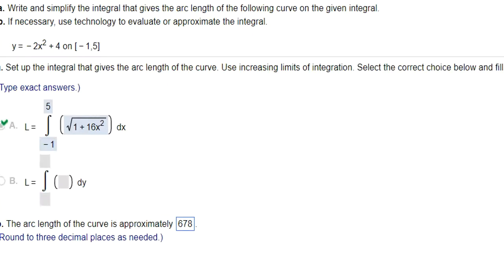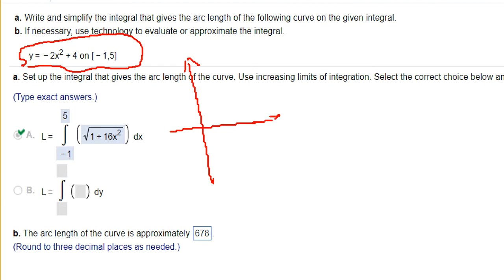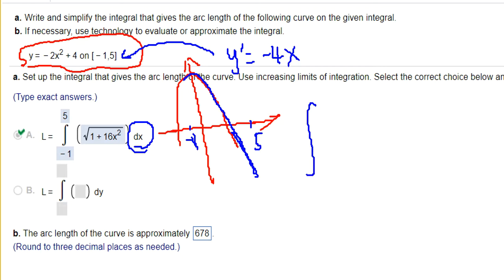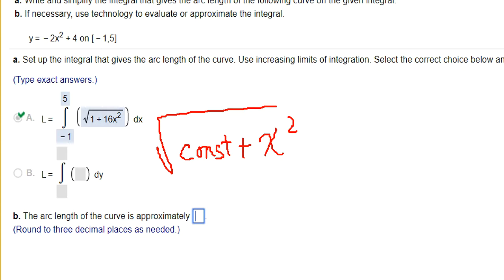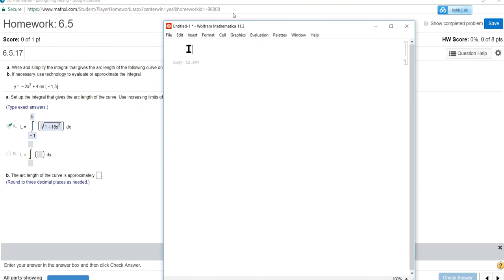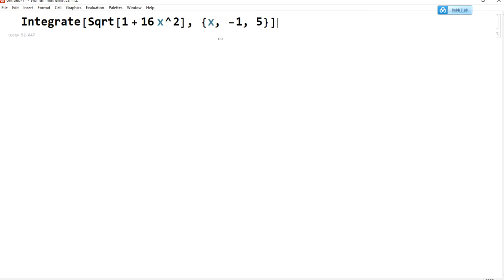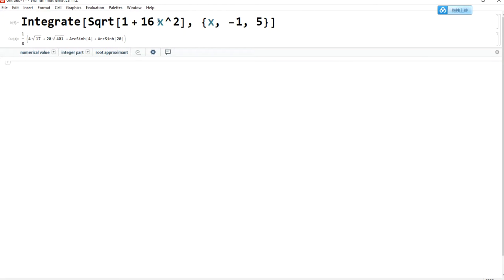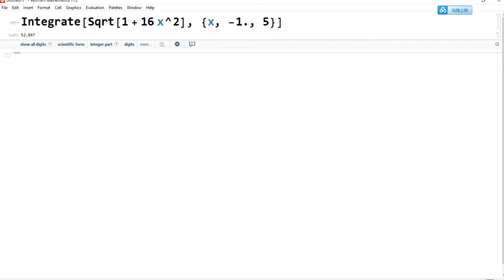MML 6.5 #5 Using Mathematica